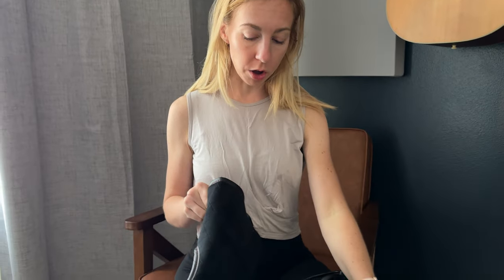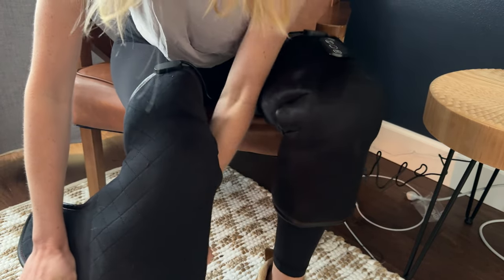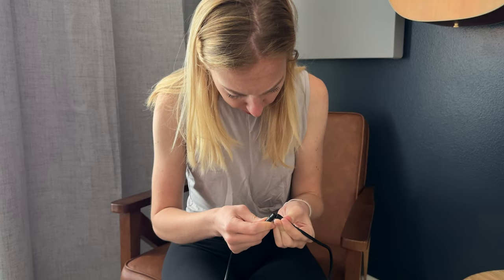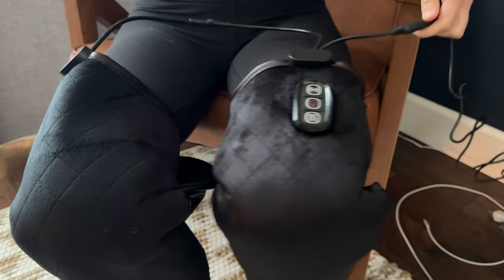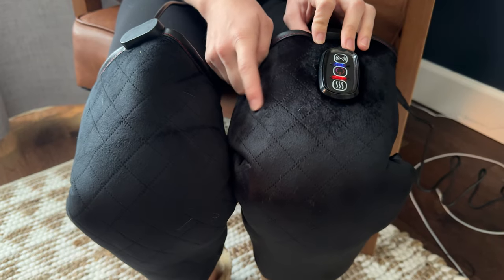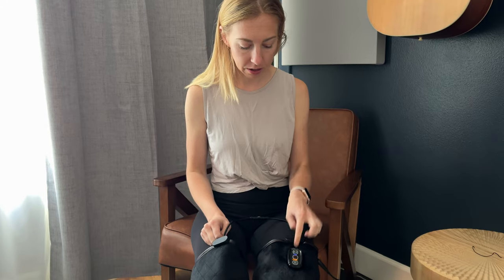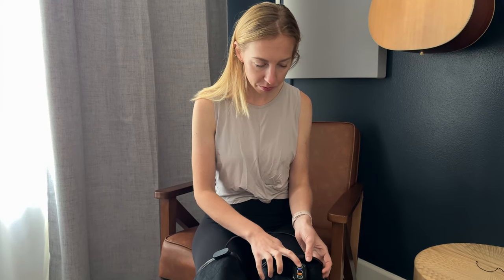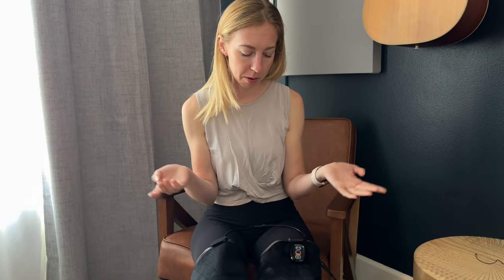See how this COMFIER Heated Knee Brace Wrap Works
If you have knee pain, this vibrating knee massager with heat might help out after a long day